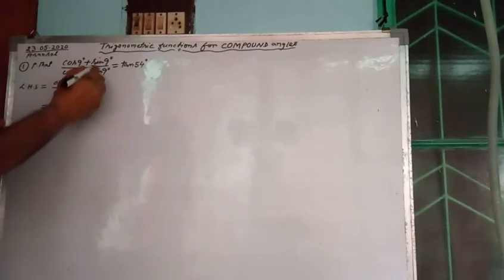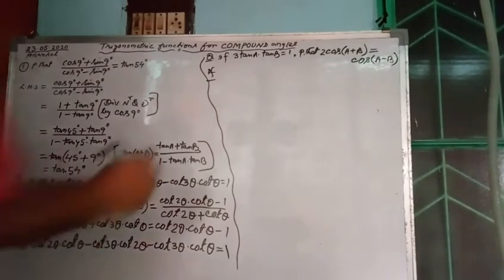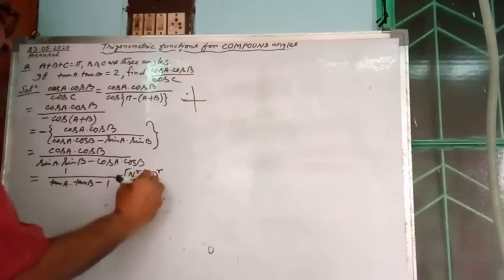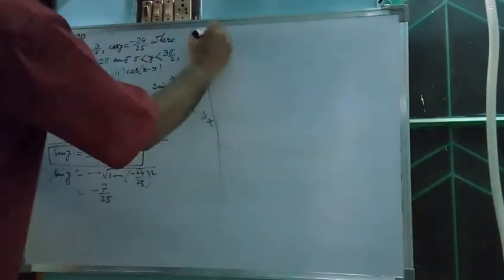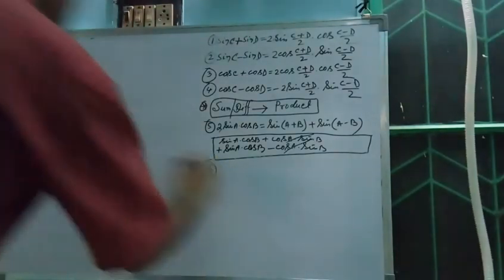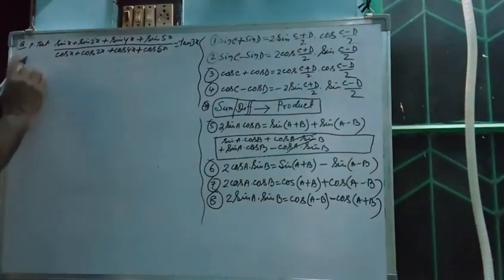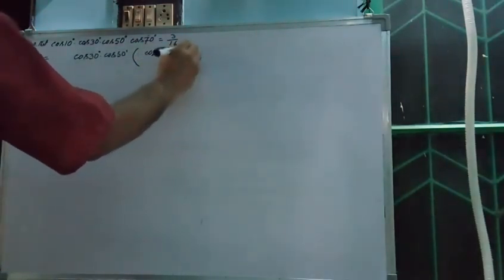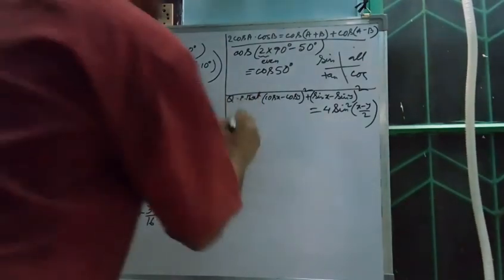Trigonometric functions for compound angles .(class 11)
Compound angles sums ,differences, products